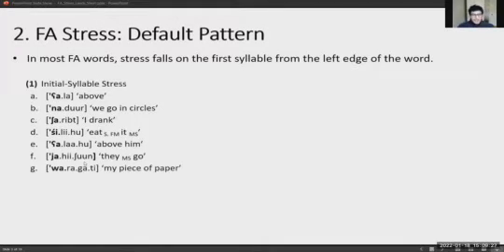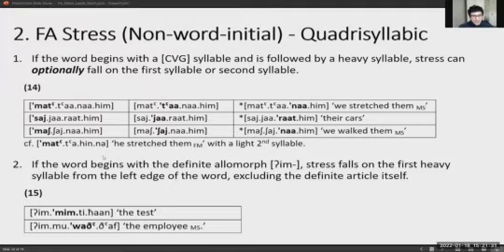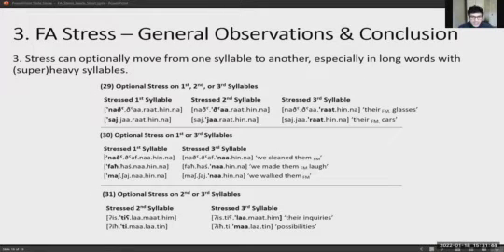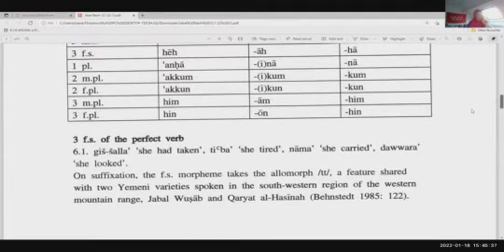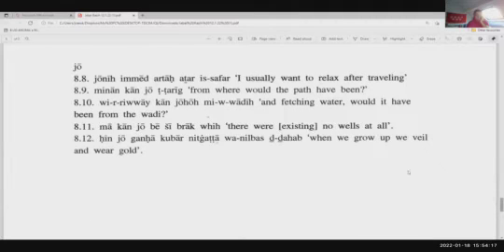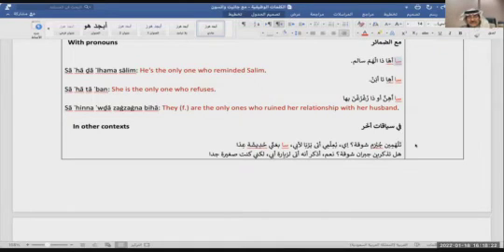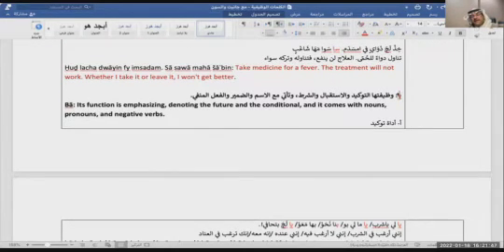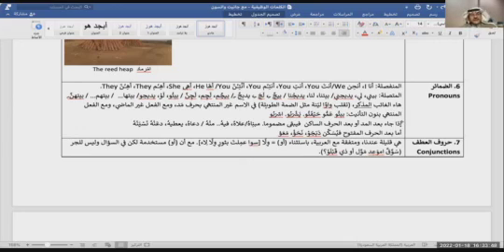Language and or nature in Southern Arabia, 18 January 2022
The workshop focussed on the Faifi language variety spoken in al-Faifah in south-west Saudi Arabia, and Razihit, a language variety spoken in the far north of Yemen. The programme was as follows:

"A preliminary description of word stress in Faifi Arabic"
Abdullah Al-Faifi, Indiana University

"Function words in Razihit"
Professor Janet Watson, University of Leeds

"Function words in Faifi Dialect"
Dr. Hasan Jaber Alfaify, King Saud University, Riyadh